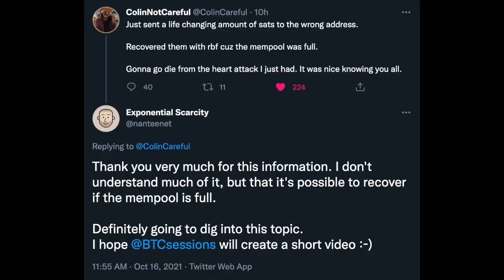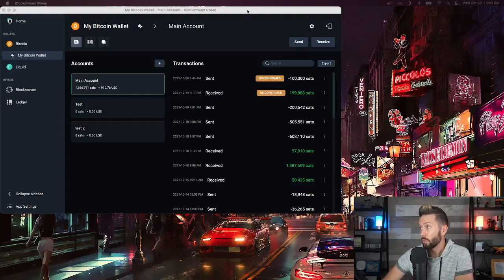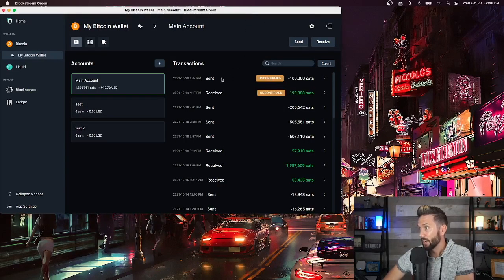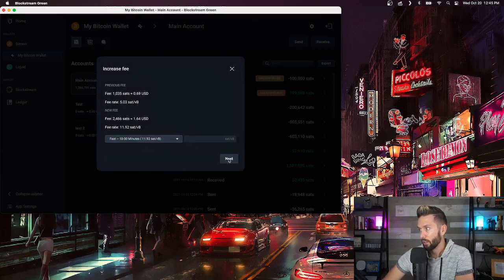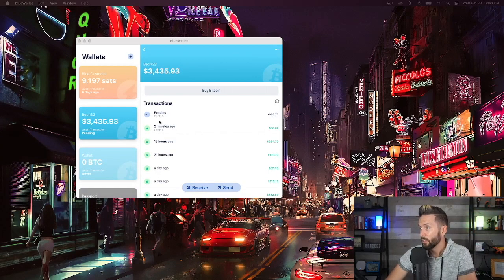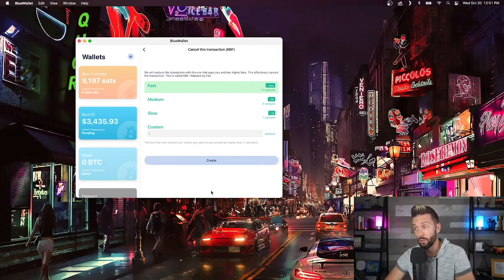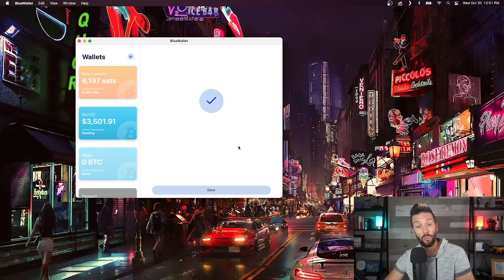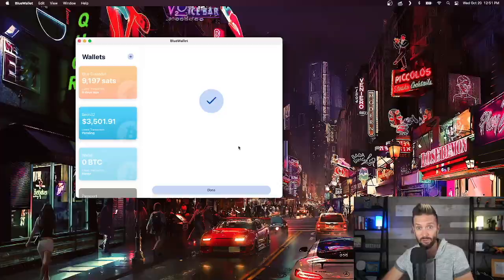LIGHTNING SESSION: How To Cancel A Bitcoin Transaction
Ever wondered how to cancel a Bitcoin transaction? Learn how to do so using something called RBF (replace by fee) in under two minutes.

The Bitcoin 2022 Conference promises to be the biggest and best Bitcoin conference on the planet. Don’t miss it! See you there!

Been watching the show for a while? Like what you see? Drop me a lightning network tip!